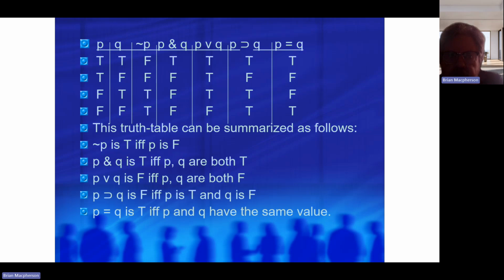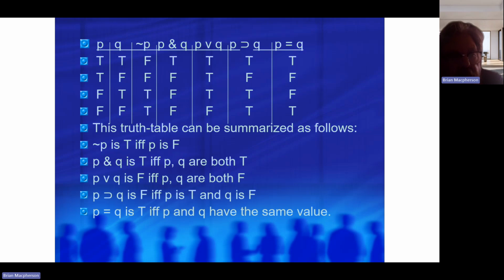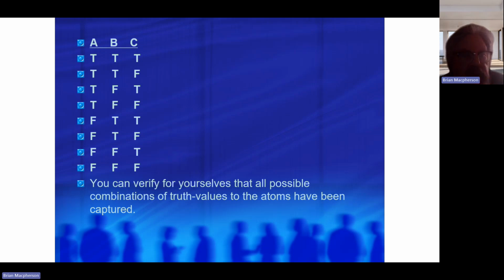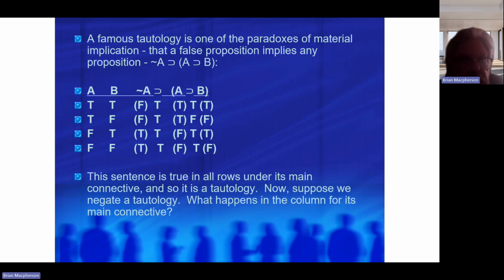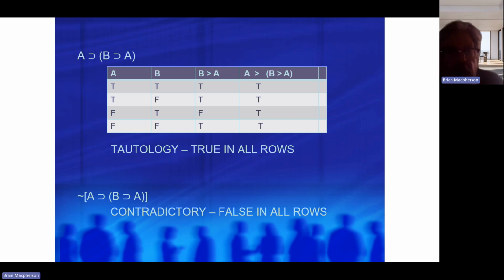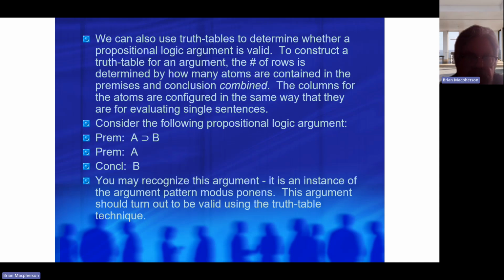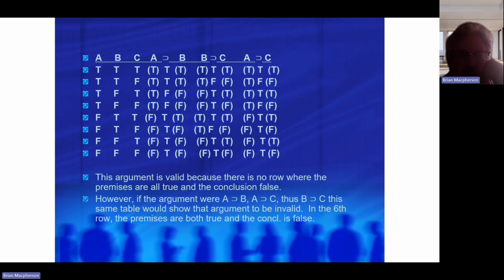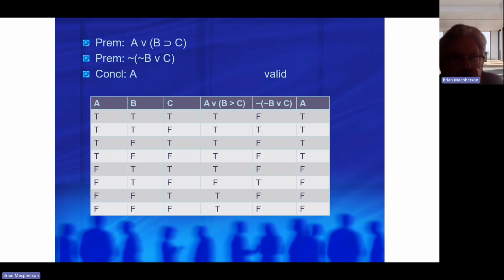final online lecture truth tables, PHIL 1600 20250330 161623 Meeting Recording